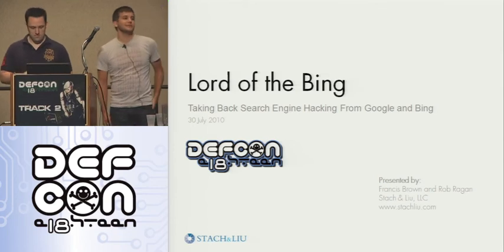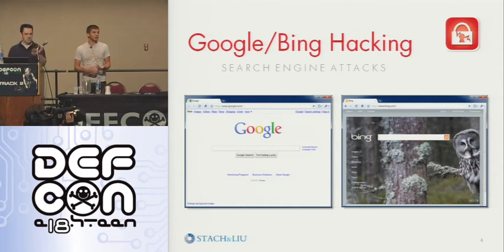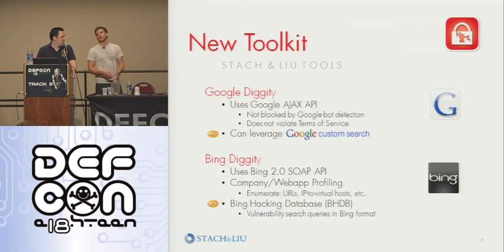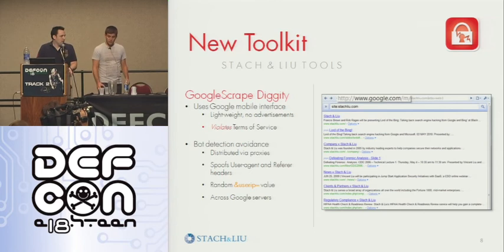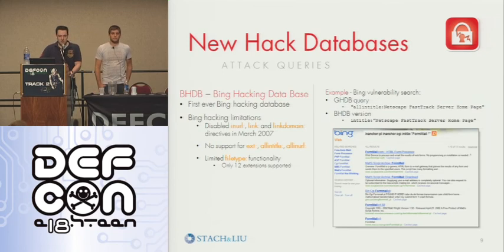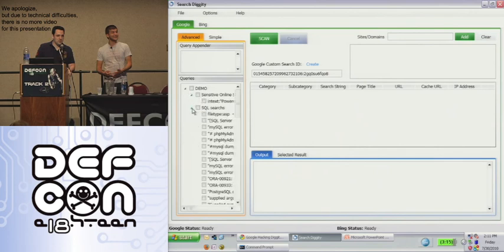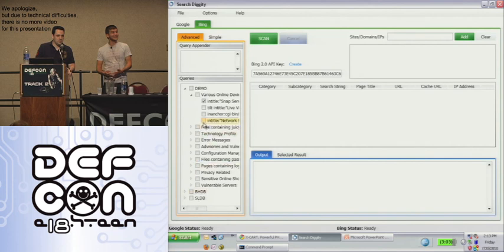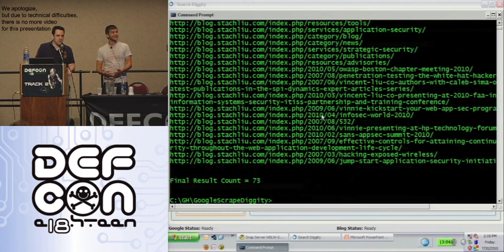DEFCON 18: Lord of the Bing: Taking Back Search Engine Hacking from Google and Bing 1/4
Speakers: Rob Ragan, Francis Brown,

During World War II the CIA created a special information intelligence unit to exploit information gathered from openly available sources. One classic example of the teamís resourcefulness was the ability to determine whether Allied forces had successfully bombed bridges leading into Paris based on increasing orange prices. Since then OSINT sources have surged in number and diversity, but none can compare to the wealth of information provided by the internet. Attackers have been clever enough in the past to take advantage of search engines to filter this information to identify vulnerabilities. However, current search hacking techniques have been stymied by search provider efforts to curb this type of behavior.

Not anymore. Our demonstration-heavy presentation picks up the subtle art of search engine hacking at the current state and discusses why these techniques fail. We will then reveal several new search engine hacking techniques that have resulted in remarkable breakthroughs against both Google and Bing. Come ready to engage with us as we release two new tools, GoogleDiggity and BingDiggity, which take full advantage of the new hacking techniques.

Weíll also be releasing the first ever 'live vulnerability feed', which will quickly become the new standard on how to detect and protect yourself against these types of attacks. This presentation will change the way you've previously thought about search engine hacking, so put on your helmets. We don't want a mess when we blow your minds.